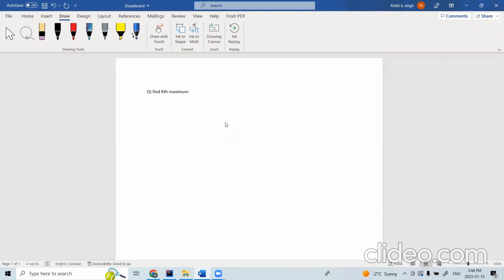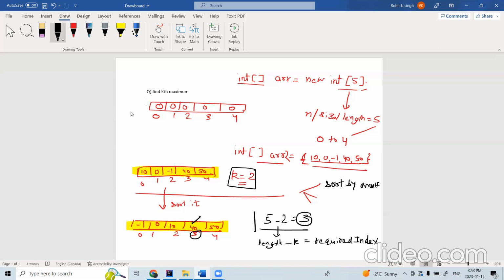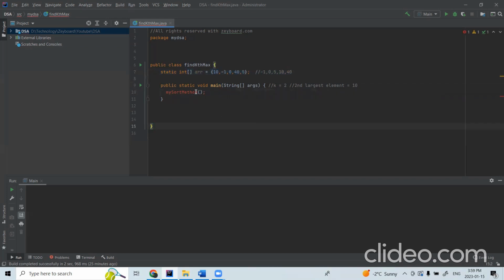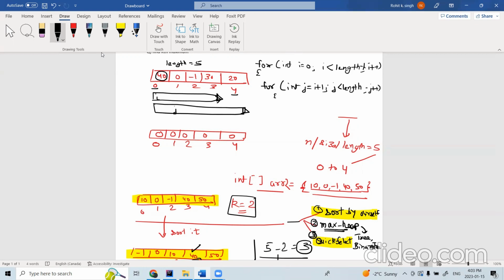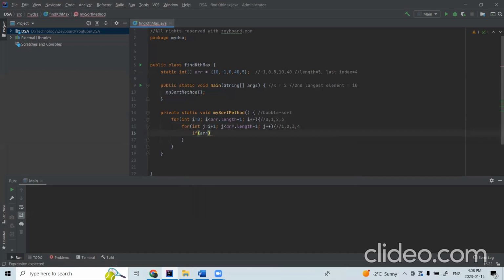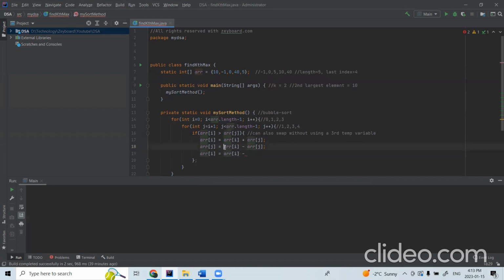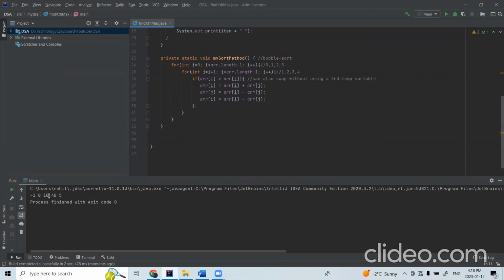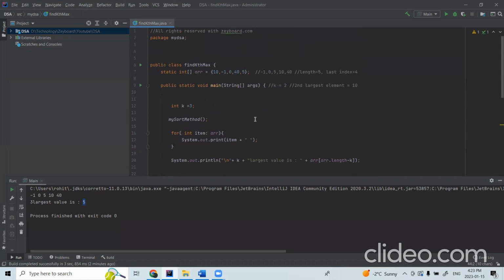1_Zeyboard_Find Kth Maximum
Problem-Solving; Live Coding Round Interview Preparation;
Given an unsorted array, find the Kth maximum element

for details
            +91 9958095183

* For corporate training,
* Individualized / Group Training: Software, DSA, Java, Full Stack, Cloud Training, Certifications
* First IT Job | Entry to Software | IT Jobs
* Interview As a Service | Software Training, Consultancy, Staffing & Recruitment Services
* Mock Interviews / Interview Preparation/ Clearing Coding Rounds
* Mentorship, Job Assistance, and Full Stack With DSA Development programs